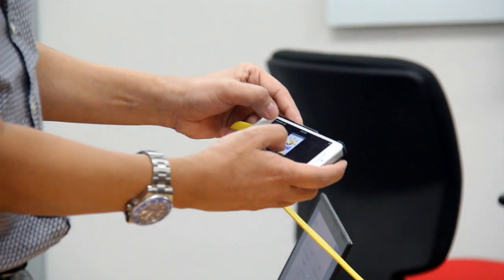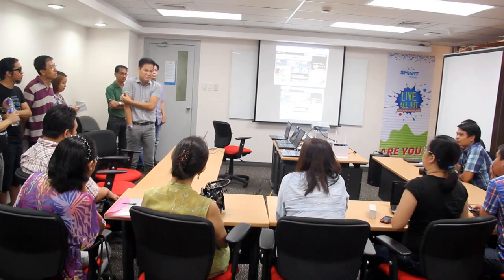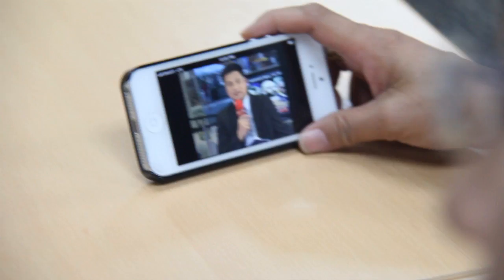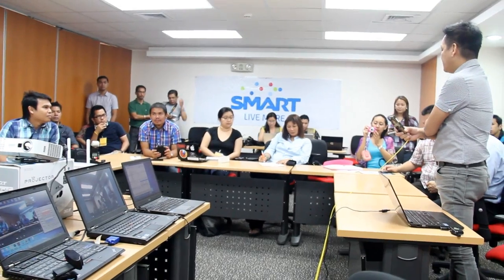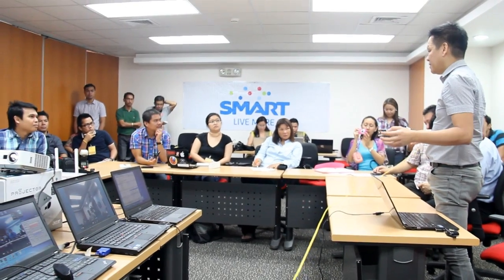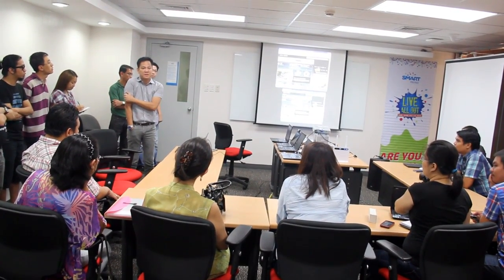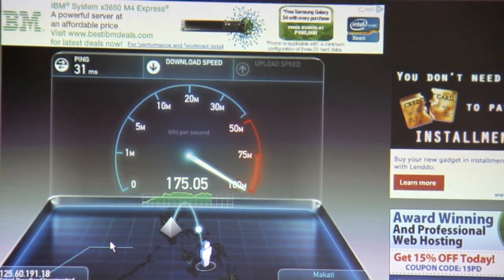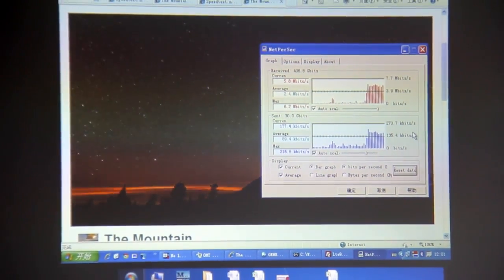Smart LTE Advanced demo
Mobile leader Smart Communications Inc. (Smart) has now attained double the data speed of current fourth-generation (4G) Long Term Evolution (LTE) technology in recent trials, using 'LTE-Advanced'.

After hitting download speeds in excess of 200 megabits per second (Mbps) during tests of LTE Advanced in Manila, Smart, in cooperation with network equipment provider Huawei, held another test in Davao City.

LTE Advanced is a mobile broadband technology which can deliver data rates in excess of 200 mega bytes per second (mbps), up to a possible 700mbps.

LTE Advanced connectivity allows users to download data at speeds twice as fast as 4G networks and 10 times faster than 3G services.

The test facilities were able to achieve break-neck speeds of up to 209 mbps, over twice the 100 mbps top speed of LTE.

The widespread adoption of LTE Advanced is expected to help bring down the cost of network equipment and customer terminals significantly.

Video by Daryl D. Anunciado